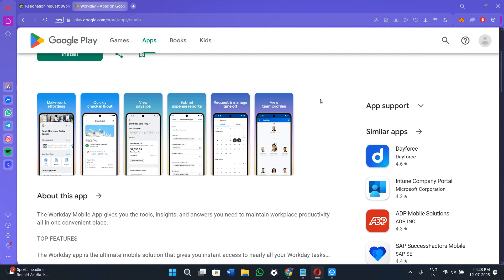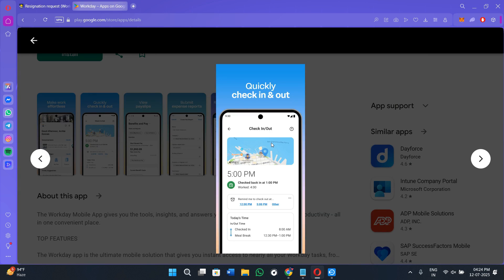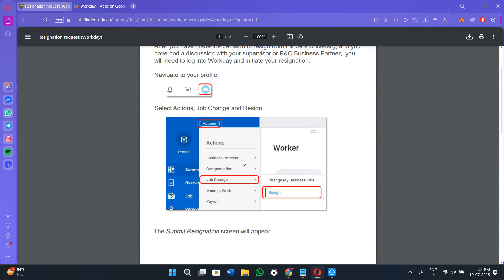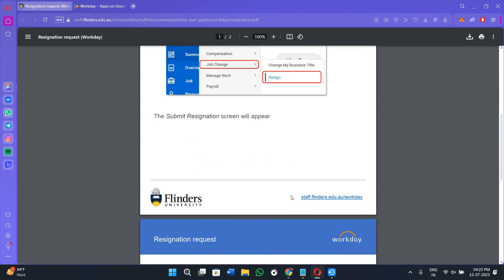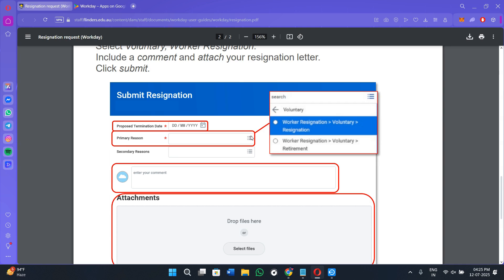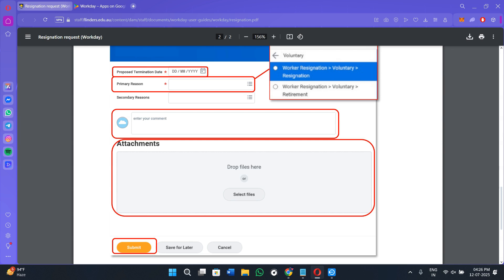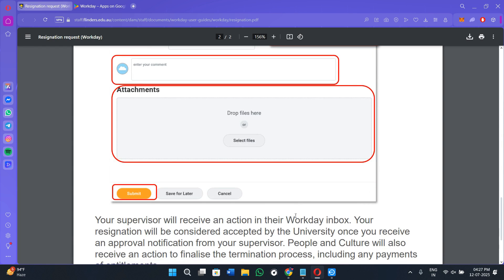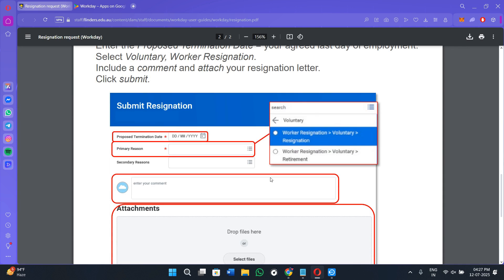How to Resign on Workday app (Fast)